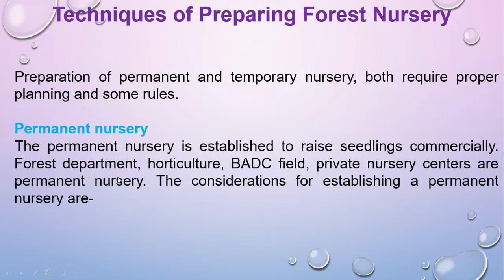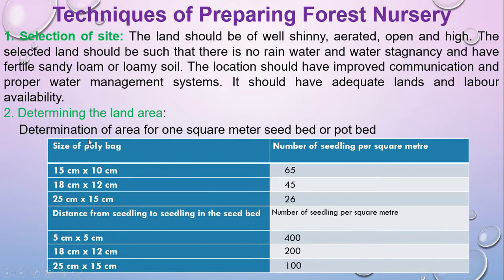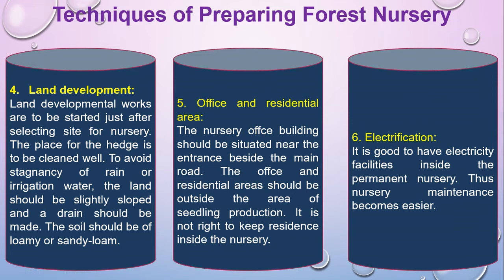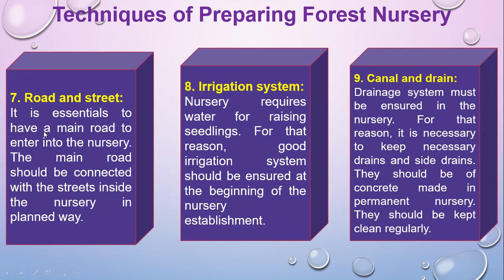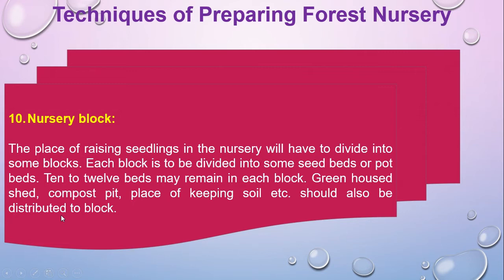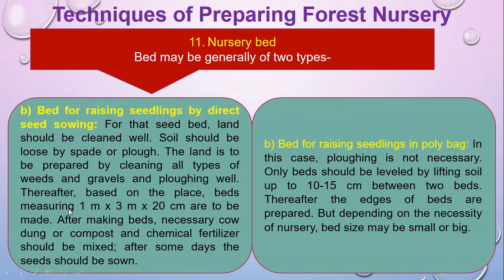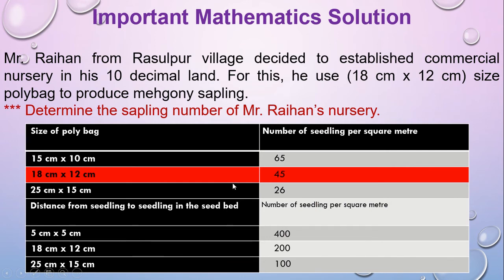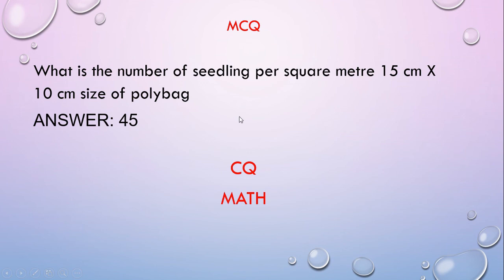Agriculture, Class-10, English Version, C-5, S-3, P-2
Agriculture, Class-10, English Version, C-5, S-3, P-2, Murad Agriculture